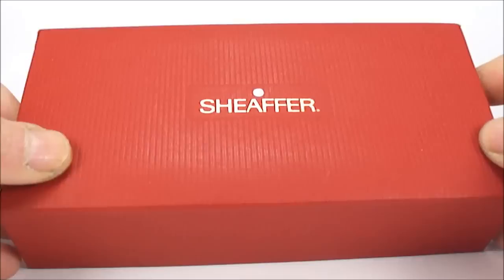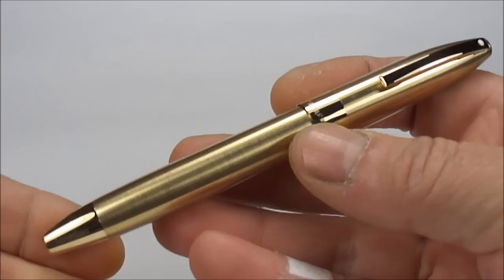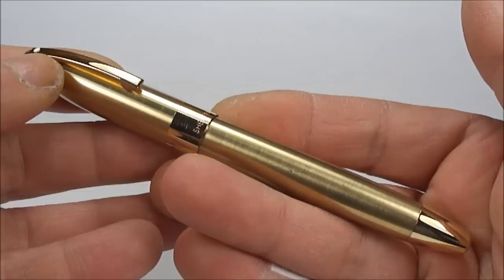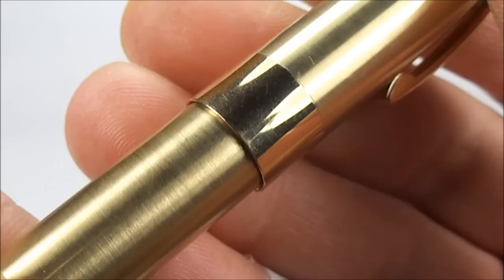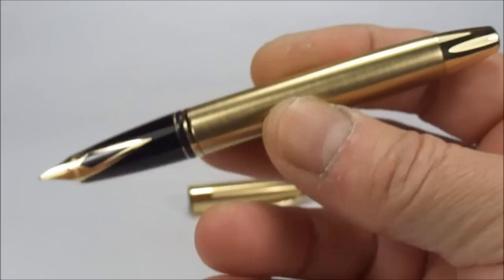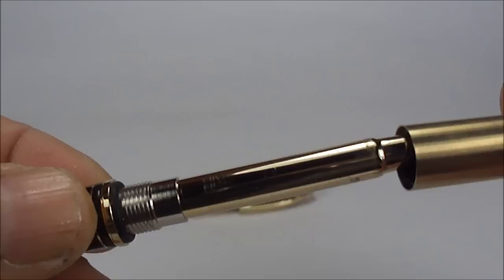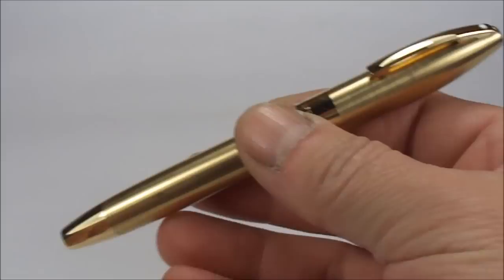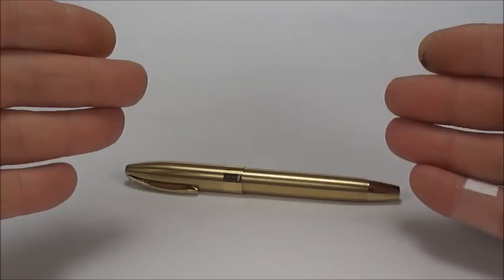SHEAFFER LEGACY 2 FOUNTAIN PEN REVIEW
Sheaffer Legacy 2 fountain pen model 860 from the Traditions range from circa 1999 in a lovely 23k brushed gold electroplated finish and 23k gold plated trim. This pen fills with a converter and the touchdown system or standard Sheaffer cartridges can be used. A very nice example.